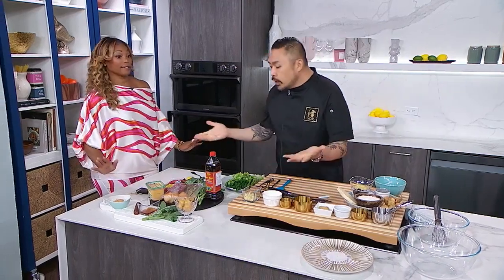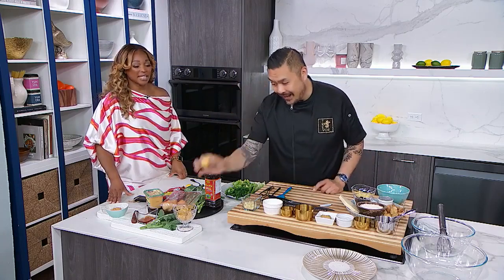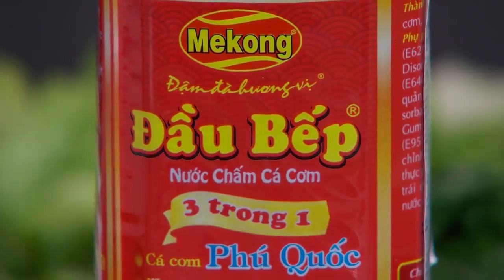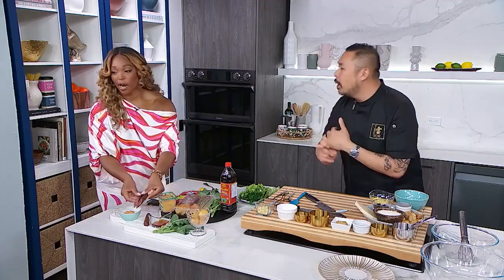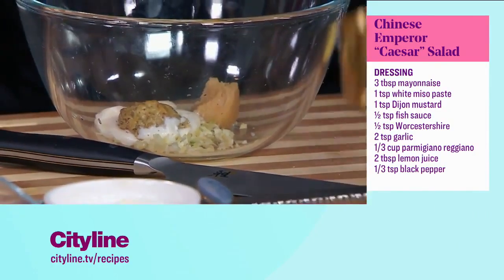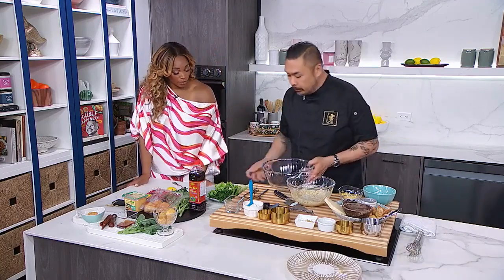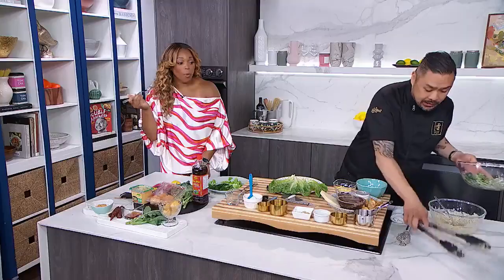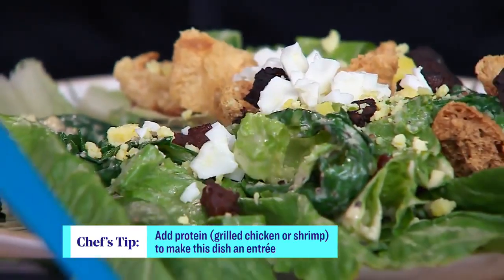How to make a Chinese-broccoli Caesar salad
Chef Trevor Lui shares a spin on the classic Caesar salad with a recipe inspired by Chinese flavours. "We're gonna take out half of the romaine and add the Gai Lan."